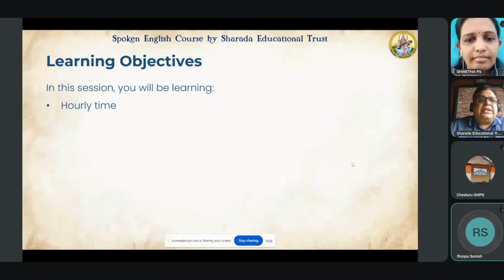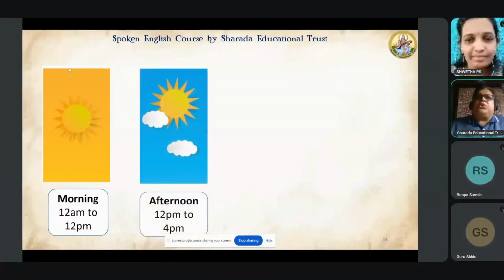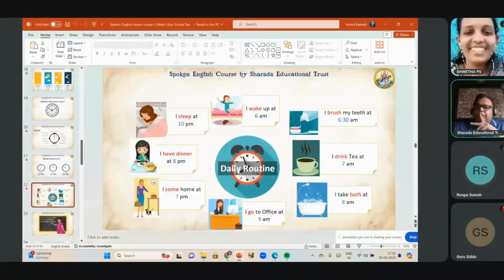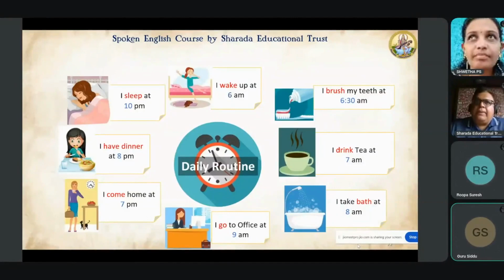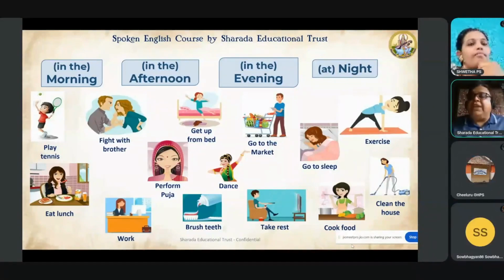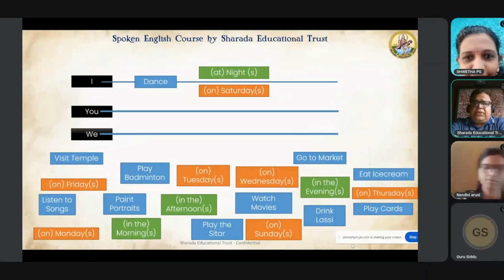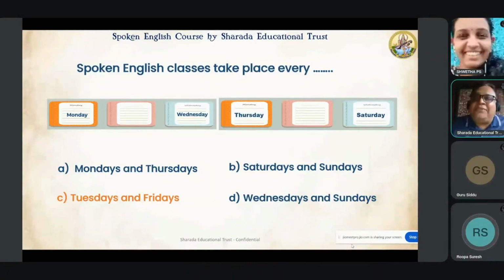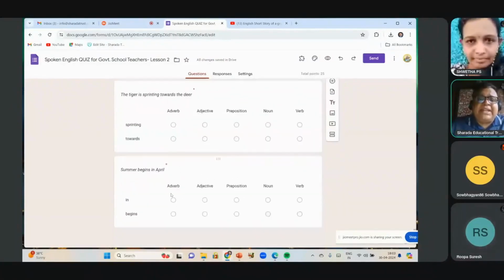Class recording - Lesson 2 - Spoken English course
Class Recording - Lesson 2 - Spoken English course for Govt School Teachers from Sharada Academy